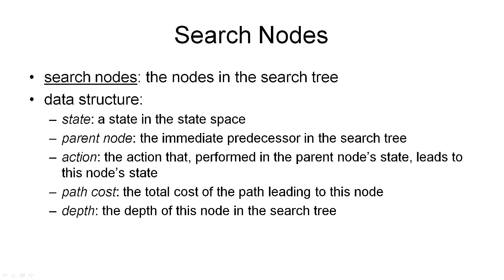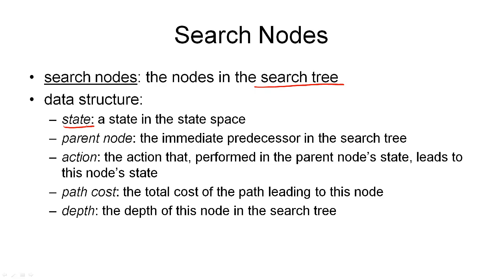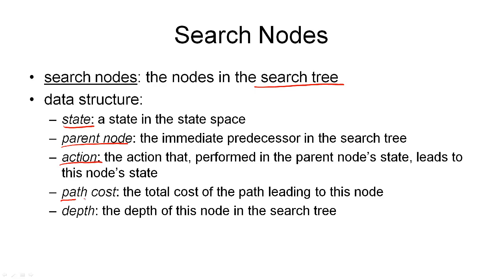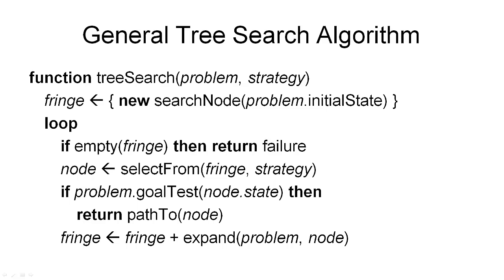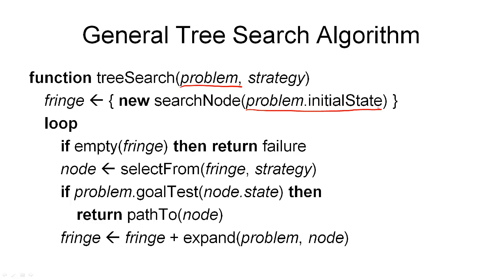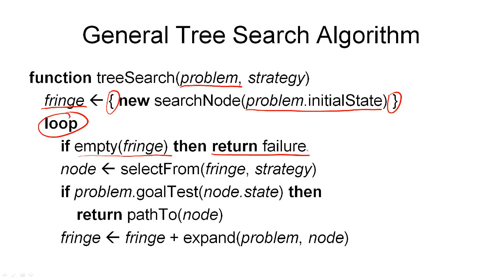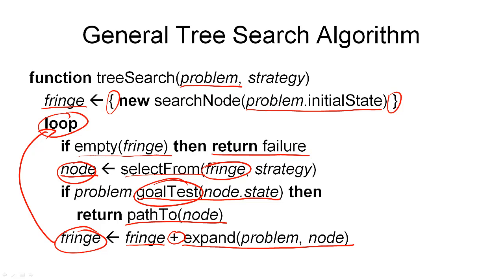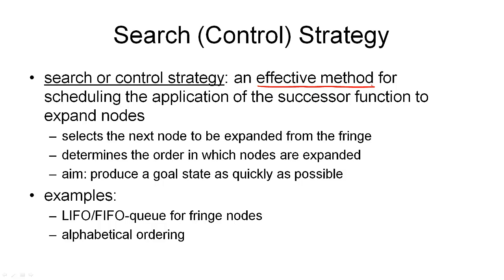1.3b. AIPLAN - Planning and Search